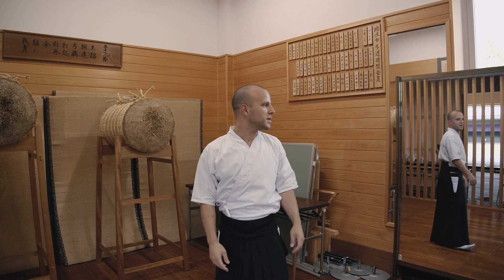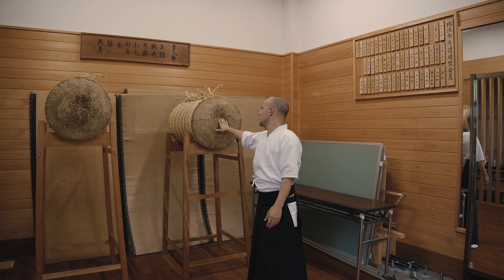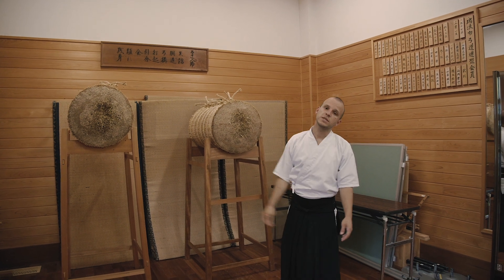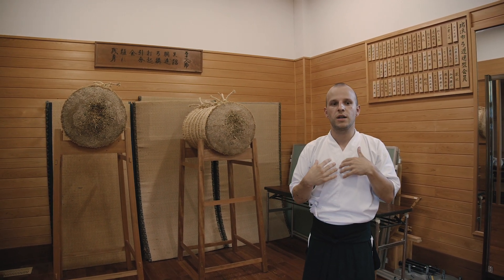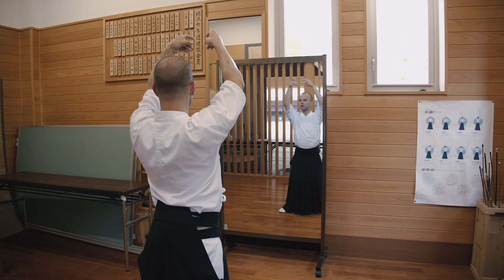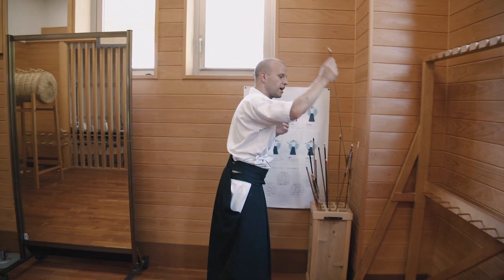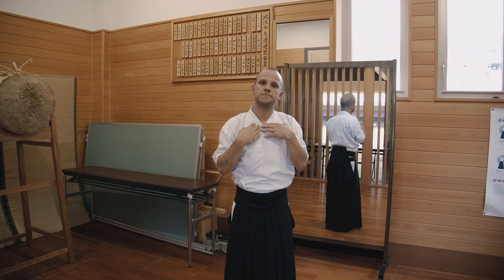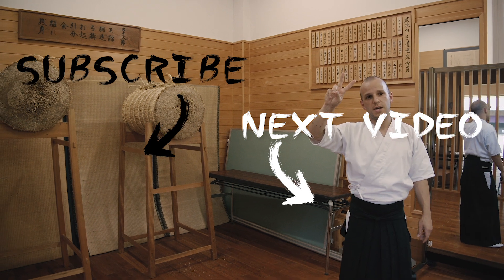Kyudo: The Importance of Makiwara Training in Japanese Archery 巻藁練習の重要性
I talk about why I think training on a Makiwara is essential in Kyudo.